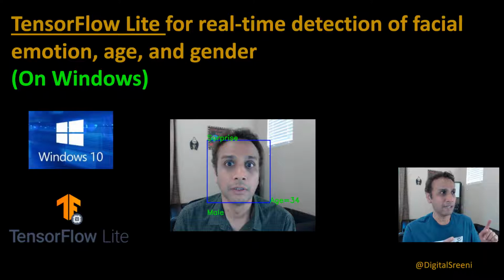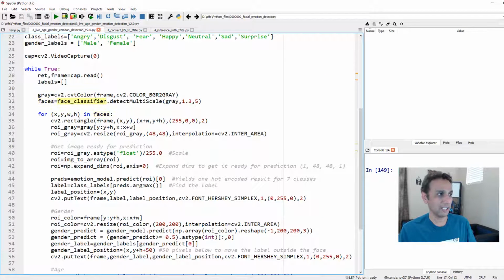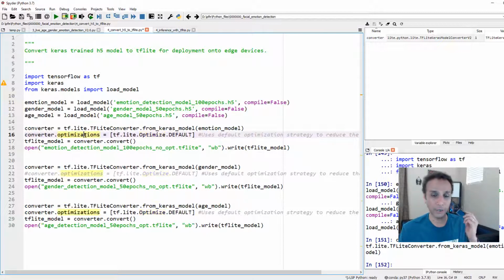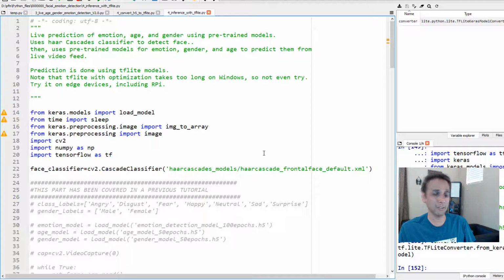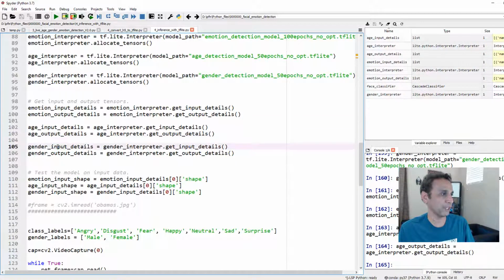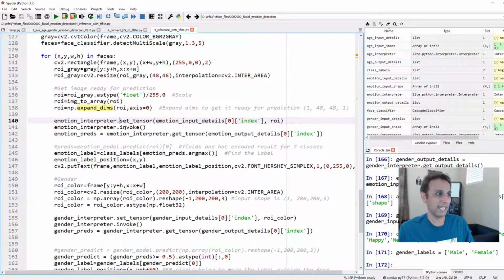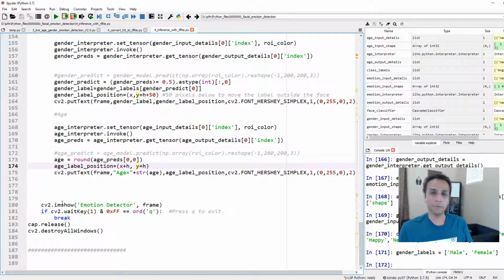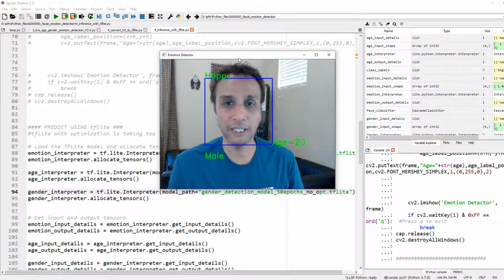242 - Real time detection of facial emotion, age, and gender using TensorFlow Lite (on Windows10)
Live prediction of emotion, age, and gender using pre-trained models.
Uses haar Cascades classifier to detect face. Then it uses pre-trained models for emotion, gender, and age to predict them from live video feed.

Prediction is done using tflite models. Note that tflite with optimization takes too long on Windows, so not even try.
Try it on edge devices, including RPi (next video).